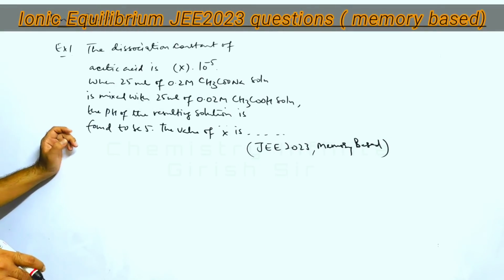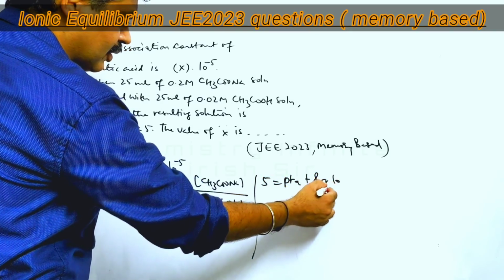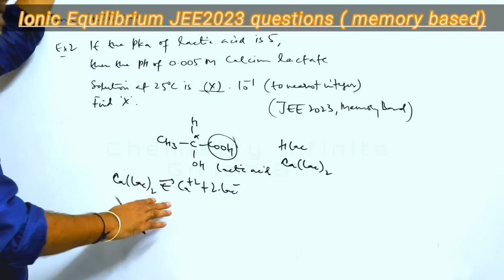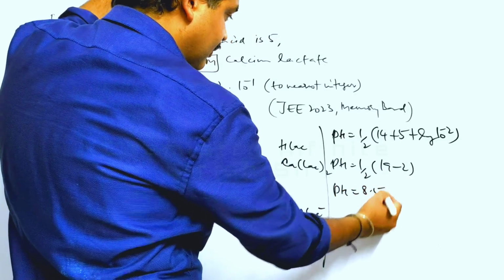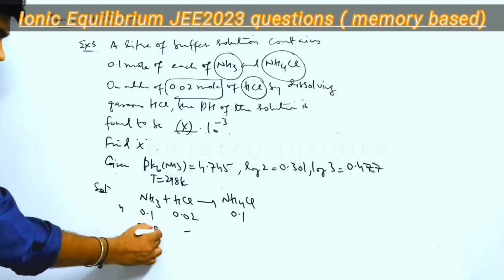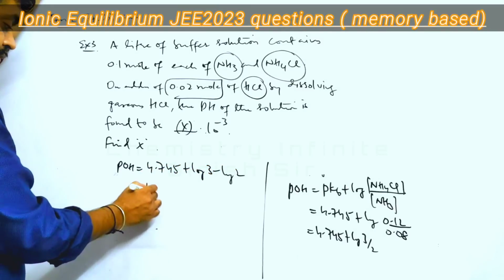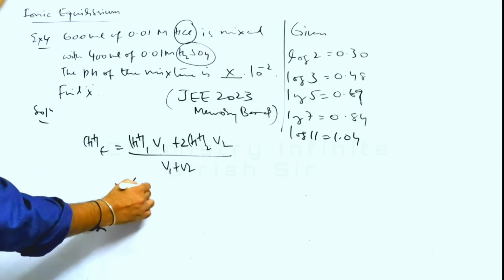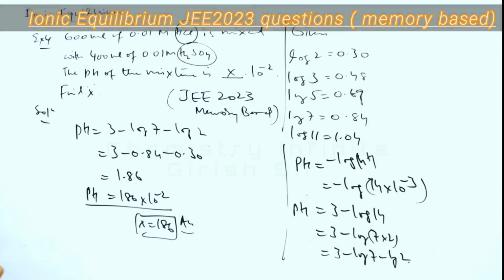Solving Ionic Equilibrium JEE 2023 questions (memory based)